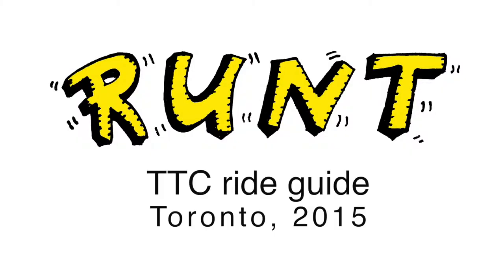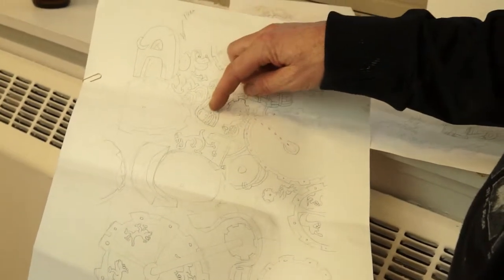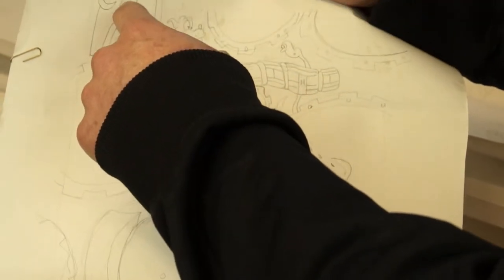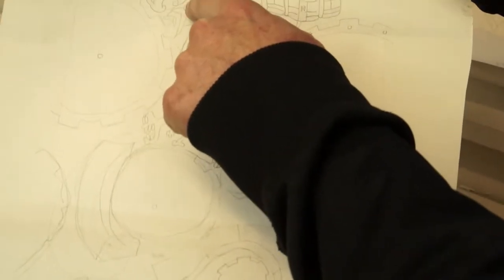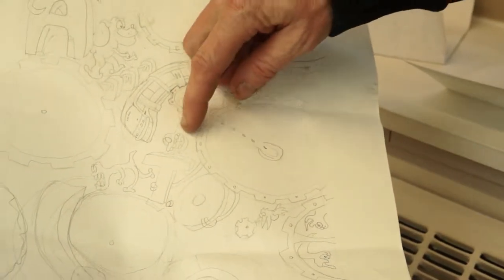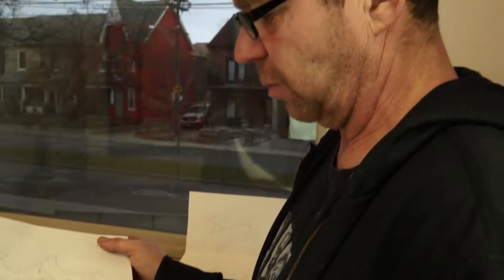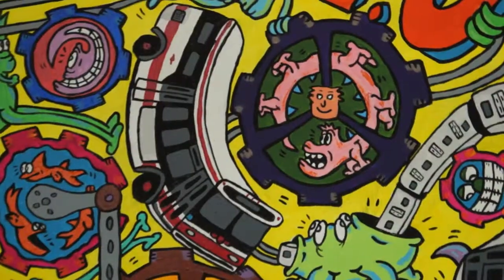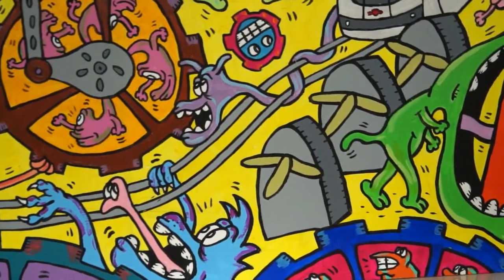RUNT TTC travel guide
This video features RUNT showing his draft for the TTC ride guide 2015. We see RUNT explain his ideas on paper and then bringing the finished design to the TTC head office for the 2015 ride guide. This short video was produced soon after finishing RUNT, a feature documentary on the artist.